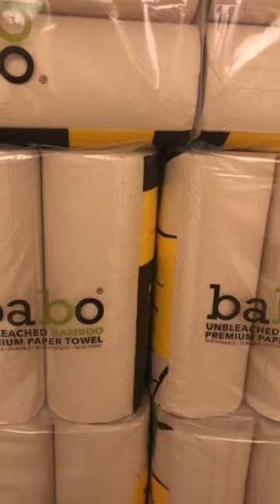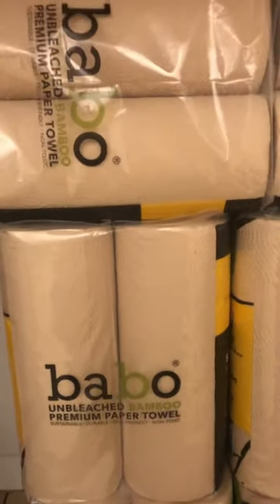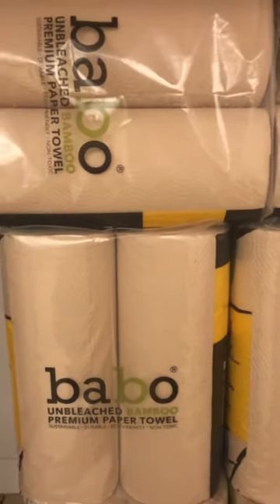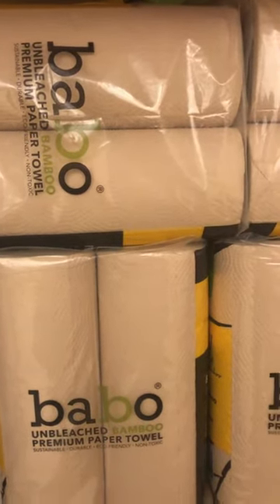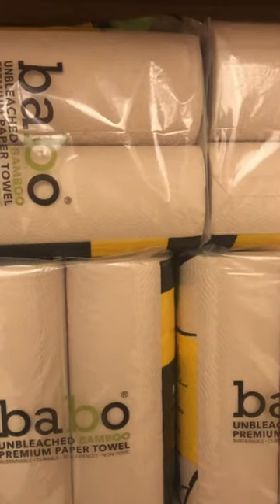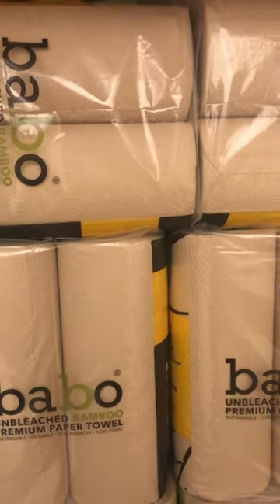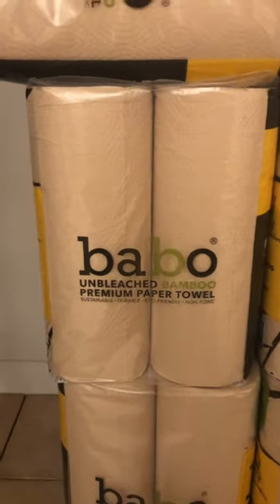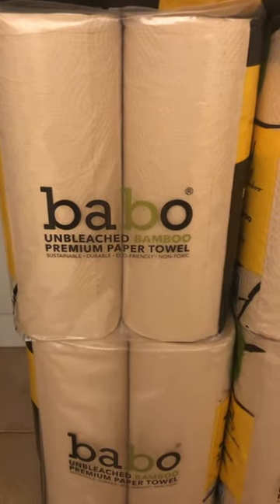Babo paper towels buy 1 get 2 FREE at CVS!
A steal of a deal at CVS this week! Babo premium bamboo paper towels are buy 1 get 2 FREE! I would get this deal asap especially if you have any good CRTs that attach!